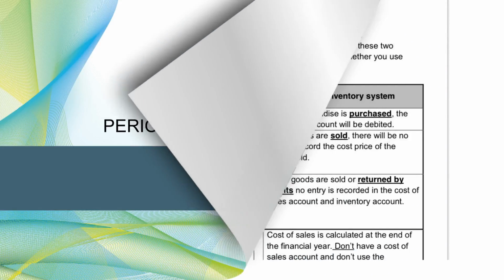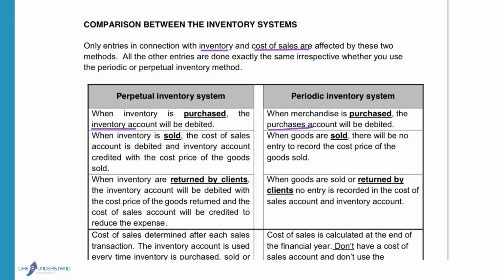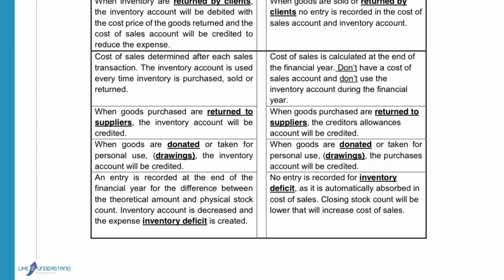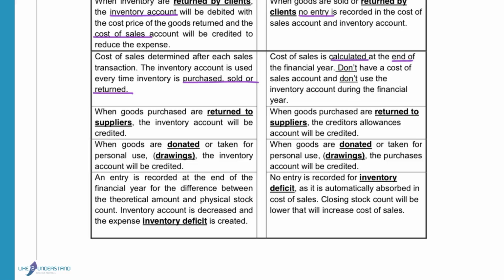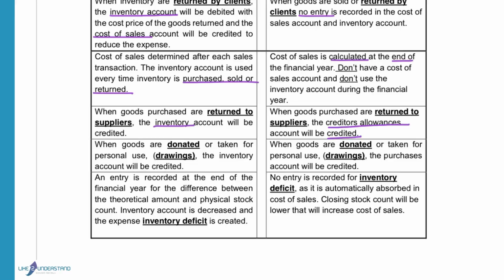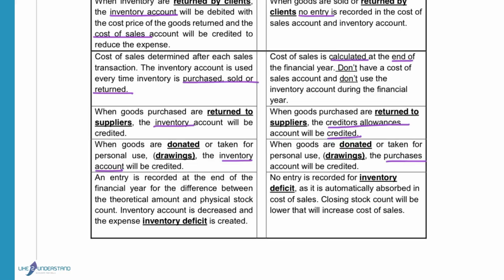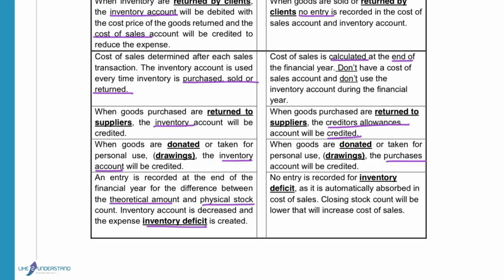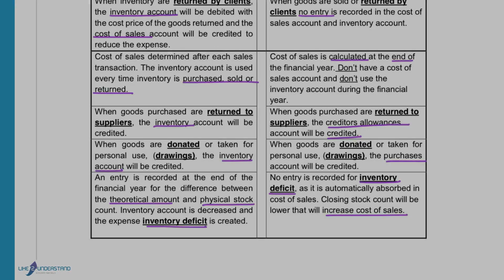PERIODIC INVENTORY SYSTEM - 5 Comparison Between Inventory Systems